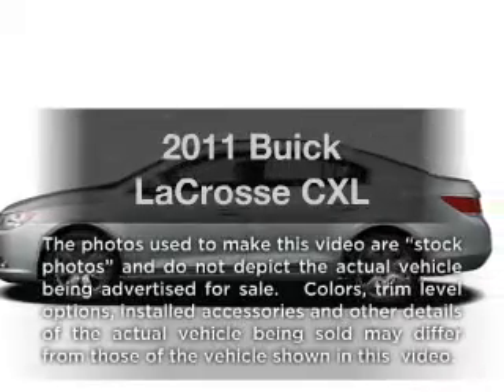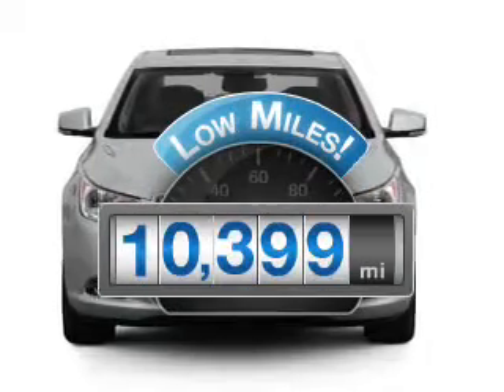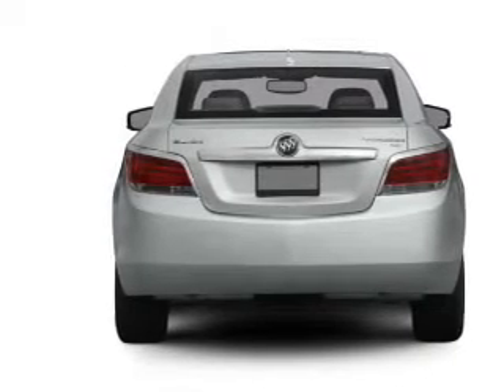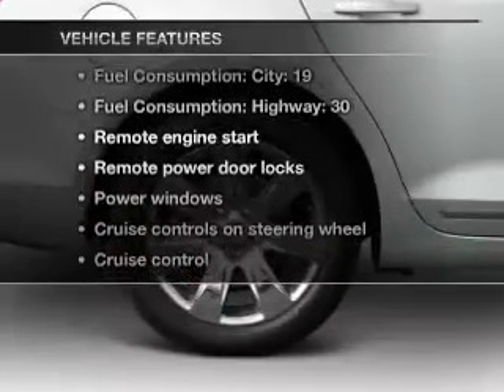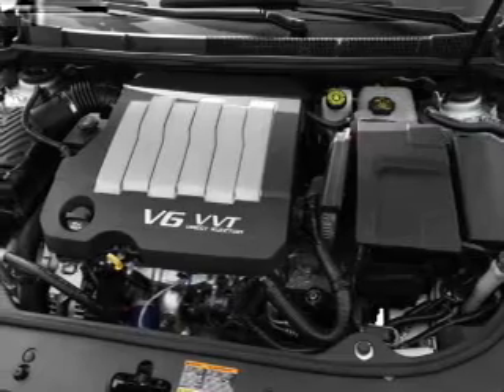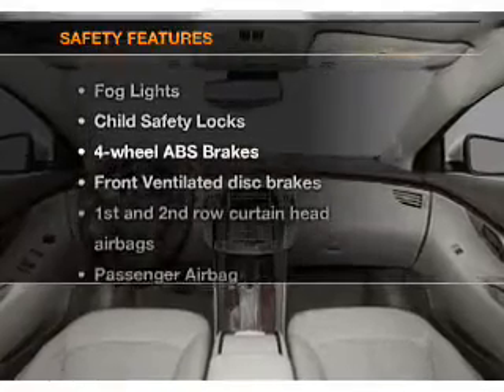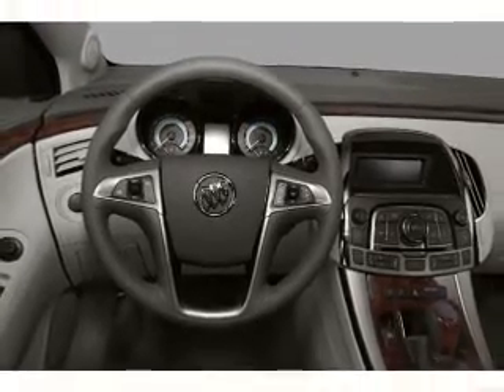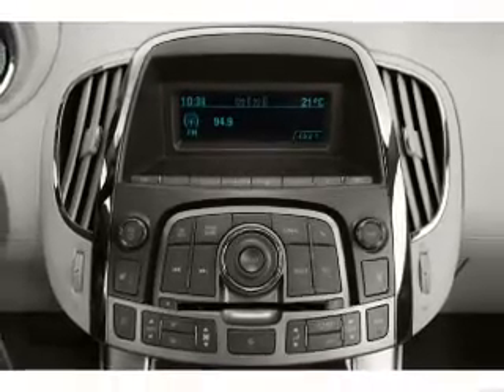2011 Buick LaCrosse - Muskegon MI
Year: 2011
Make: Buick
Model: LaCrosse
Trim: CXL
Engine: 2.4 liter inline 4 cylinder 16 valve
Transmission: 6-Speed Automatic
Color: White
Mileage: 10399
Address:
2474 Henry St.